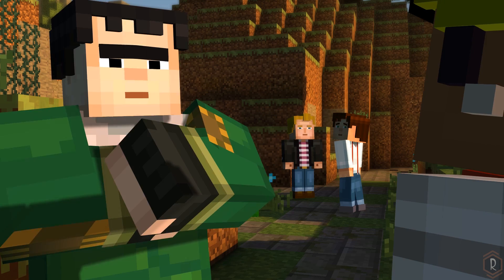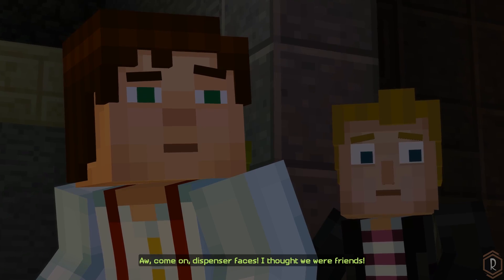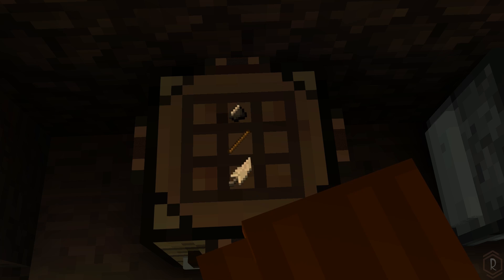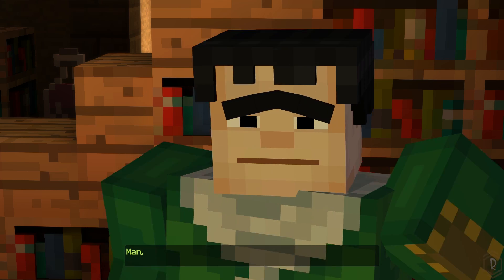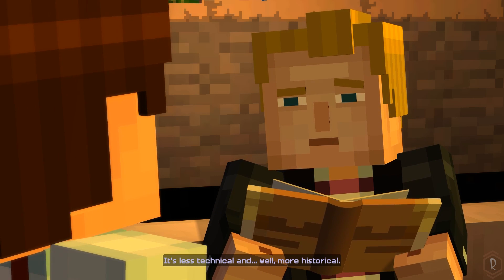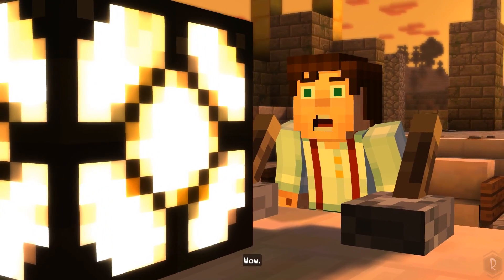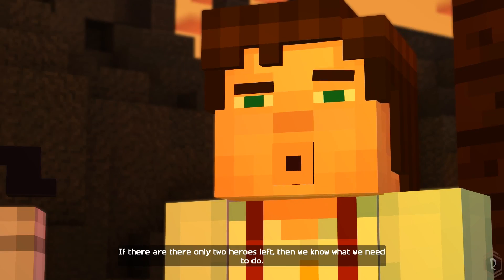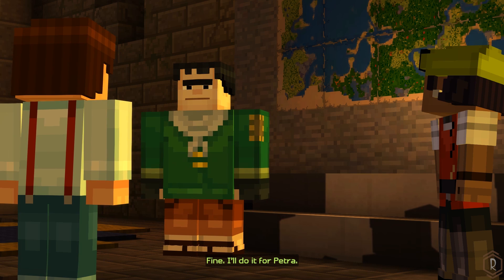Minecraft - Story Mode - Episodio 1: The Order of Stone - Parte 5 - Playthrough - Let´s Play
Minecraft: Story Mode es un  videojuego de la serie impulsado por Mojang en cooperación con Telltale Games.

Ambientada en el mundo de Minecraft, la serie se establece en función de una historia original impulsado por la decisión del jugador.

Jesse y su grupo de amigos veneran a la legendaria Orden de la Piedra; cuatro aventureros que lograron asesinar a un Ender Dragon. La Orden son los mejores en lo que hacen: Guerrero, Ingeniero de redstone, Pícaro y Arquitecto. Mientras que en la EnderCon, con la esperanza de conocer a Gabriel el Guerrero Jesse y sus amigos descubren que algo está mal... algo terrible. El terror se desató, y tienen que emprender un viaje por el mundopara encontrar a La Orden de la Piedra para que puedan salvar su mundo del olvido.

Mojang ha anunciado que la serie se estrenará en una estructura episódica, con el primer episodio el cual se estrenó el 13 de octubre para PC, Xbox 360, Xbox One, PlayStation 3, PlayStation 4, el 15 de octubre de 2015 para Android y iOS, y en 2015 para PlayStation Vita y Wii U.